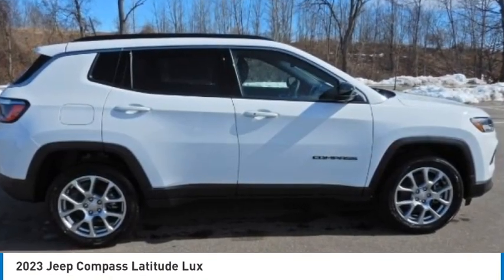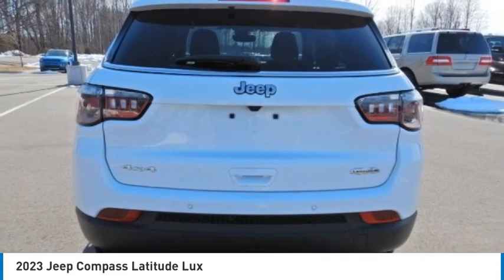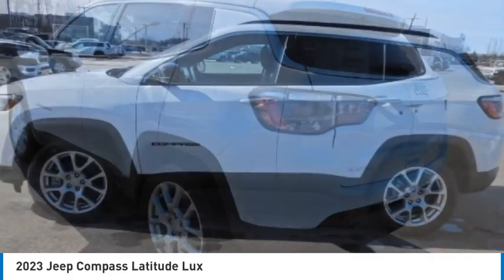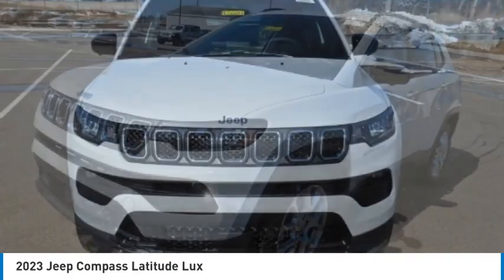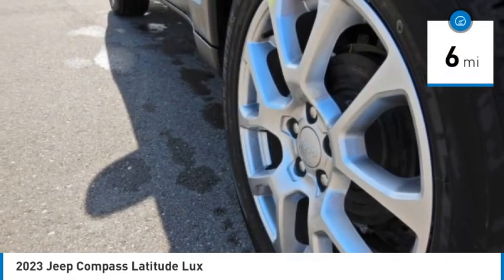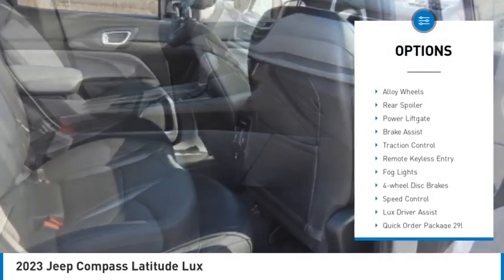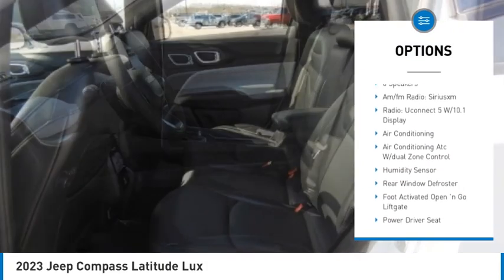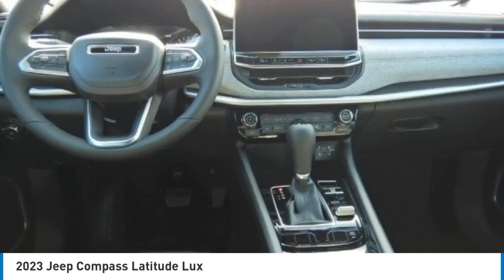2023 Jeep Compass PCO004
2023 Jeep Compass Latitude Lux

2093 S Van Dyke Rd

Bright White Clearcoat 2023 Jeep Compass Latitude Lux 4WD 8-Speed Automatic 2.0L I4 DOHC 2nd Row USB Type A/C Charge Only, 360 Surround View Camera System, 4-Wheel Disc Brakes, 6 Speakers, ABS brakes, Adaptive Cruise Control w/Stop & Go, Air Conditioning ATC w/Dual Zone Control, Auto High-beam Headlights, Auto-dimming Rear-View mirror, Electronic Stability Control, Foot Activated Open 'N Go Liftgate, Four wheel independent suspension, Fully automatic headlights, Heated door mirrors, Heated front seats, Heated steering wheel, Humidity Sensor, Illuminated entry, Leather Trimmed Bucket Seats, Low tire pressure warning, P&P Park & Unpark Assist System, ParkSense Fr/Rr Park Assist System, ParkView Rear Back-Up Camera, Power door mirrors, Power driver seat, Power Liftgate, Premium LED Fog Lamps, Radio: Uconnect 5 w/10.1 Display, Rain Sensitive/Intermittent Wipers, Rear seat center armrest, Rear window defroster, Remote keyless entry, Security system, Split folding rear seat, Wheels: 18 x 7.0 Painted Aluminum, Windshield Wiper De-Icer, Wireless Charging Pad.brbrRecent Arrival! 24/32 City/Highway MPG . Must qualify for employee pricing. Total savings based on MI residency. Prices may vary for other states. Price includes: $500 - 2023 Jeep National Retail Consumer Cash (Type 1/B) 23CP1. Exp. 04/03/2023